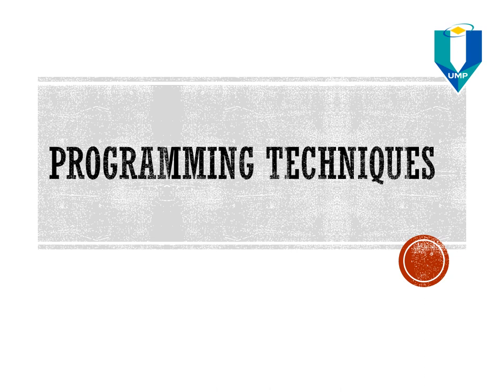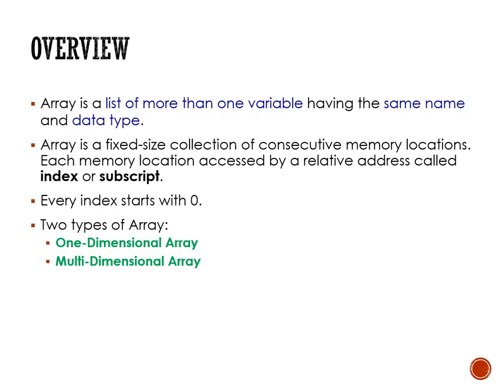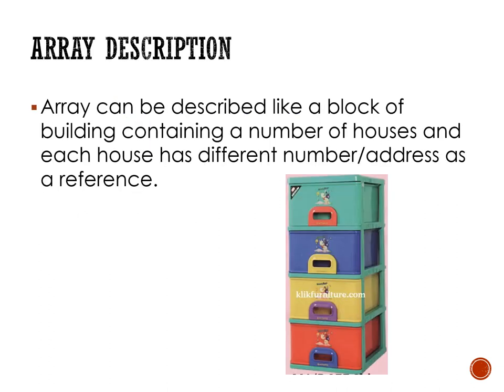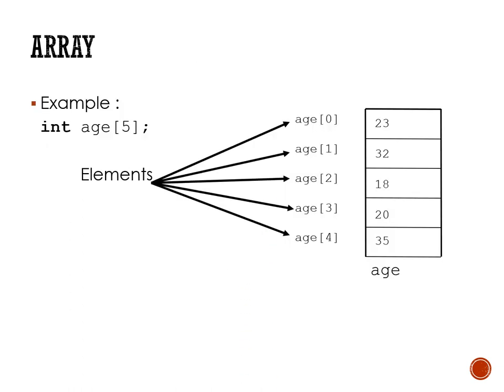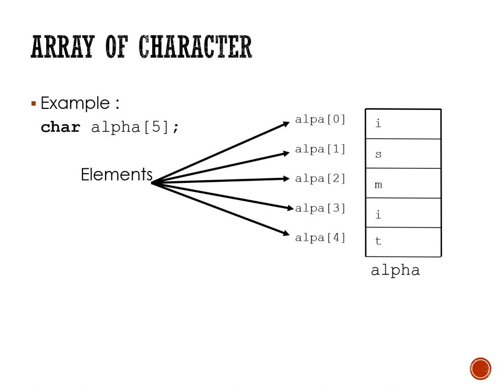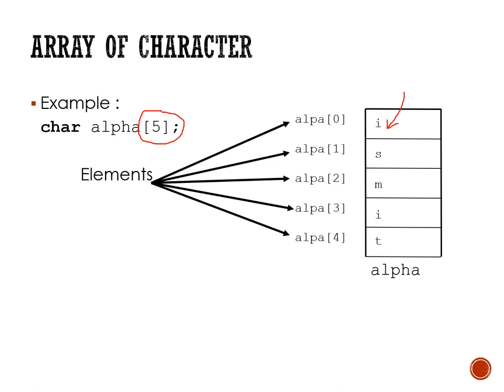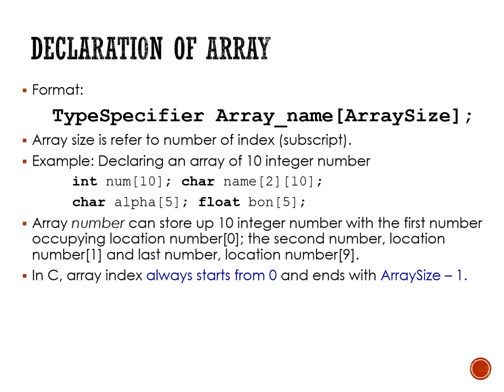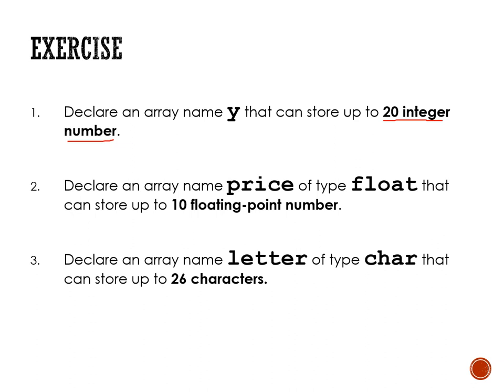Lecture Note: Array (Part I) - 1 Dimensional Array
Introduction to Array
Declaring an Array
Initializing an Array with compile-time initialization and run-time initialization
Using for loop to initialize array's elements